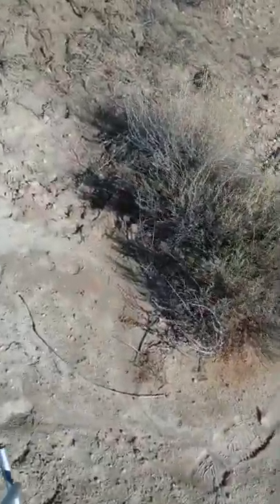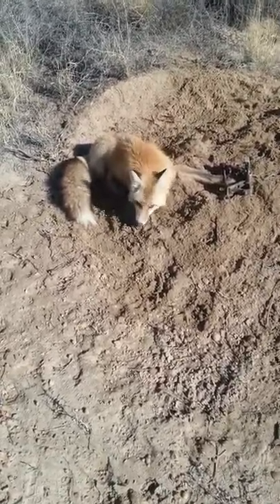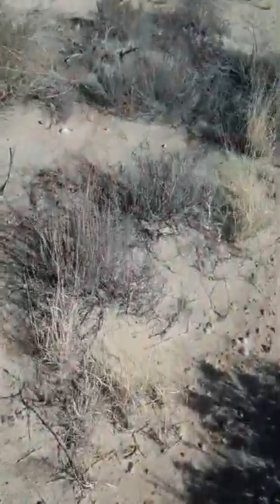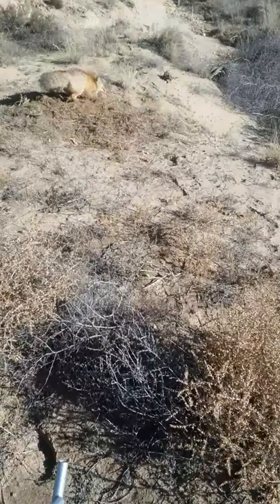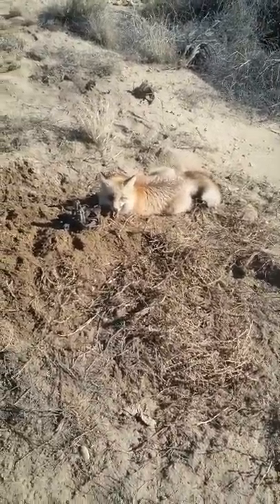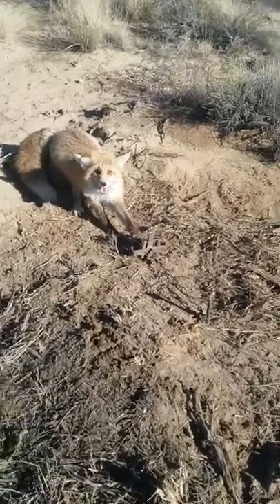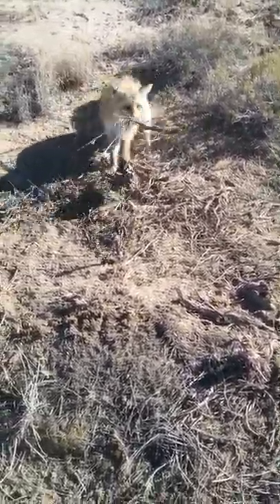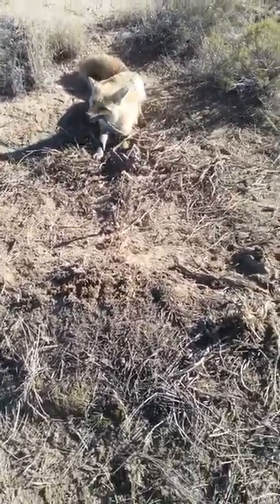Red Fox triple, Navajo Nation Trapping 2016/2017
Trapping a few red Fox which where giving land owners some trouble. O'gorman Powder River Bait and Plenty Coyote did the trick.Pelts went to Navajo traditional use.